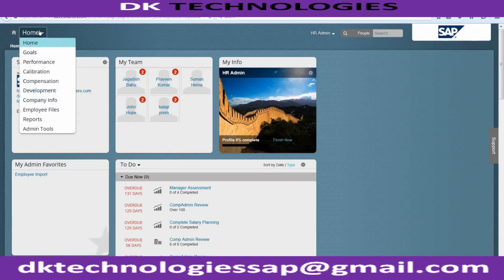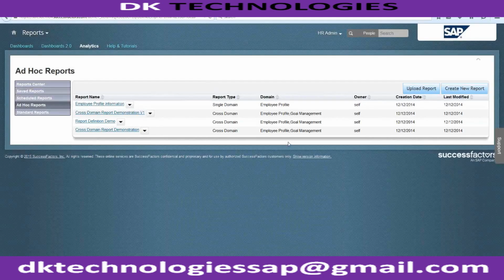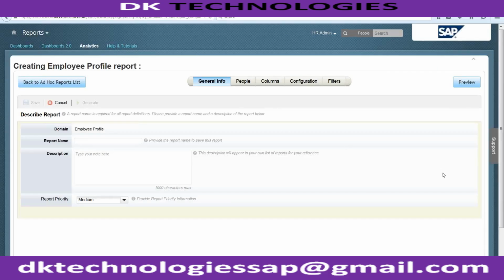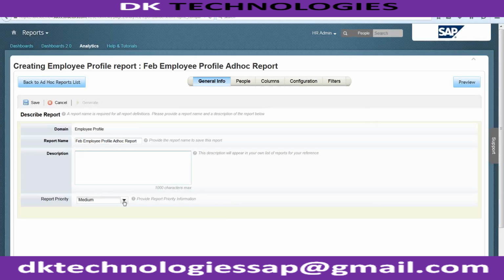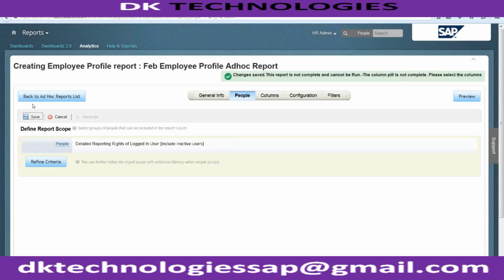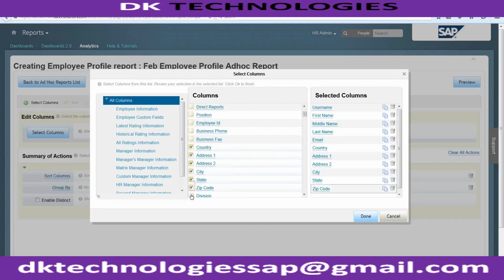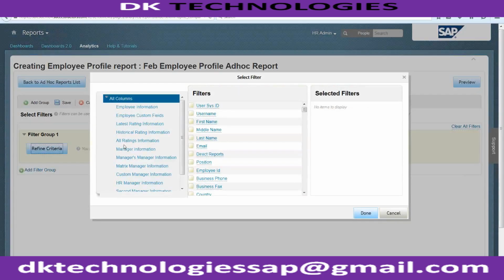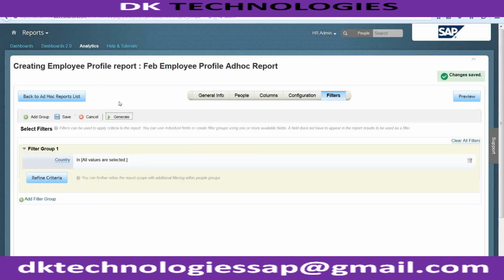70 How to configure Workforce Analytics | Workforce management |Workforce Analysis | DK TECHNOLOGIES